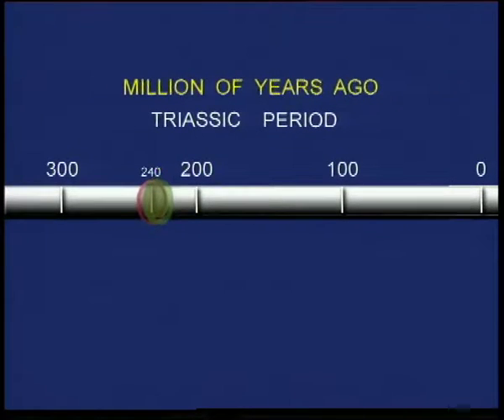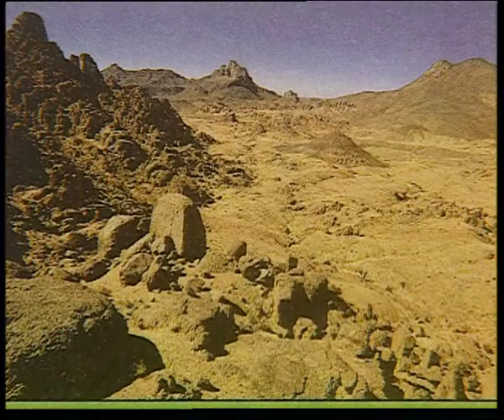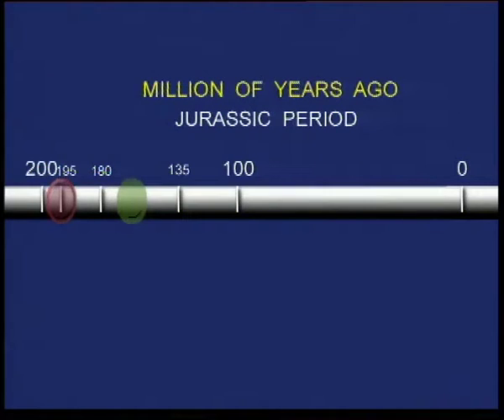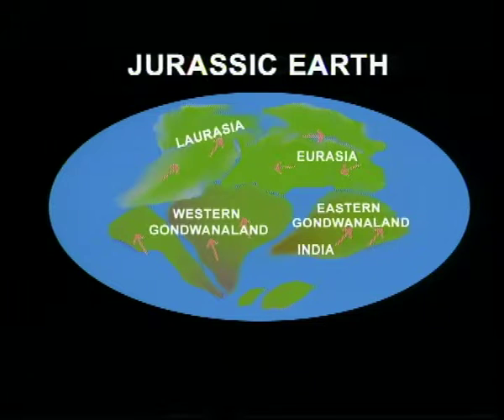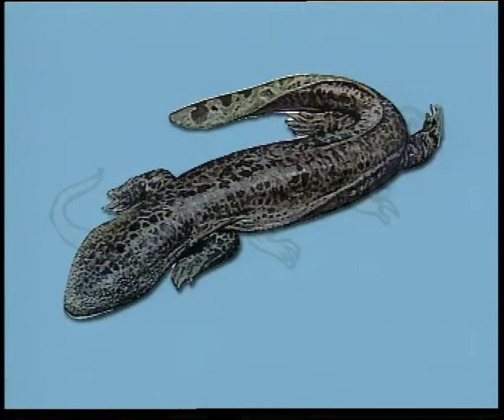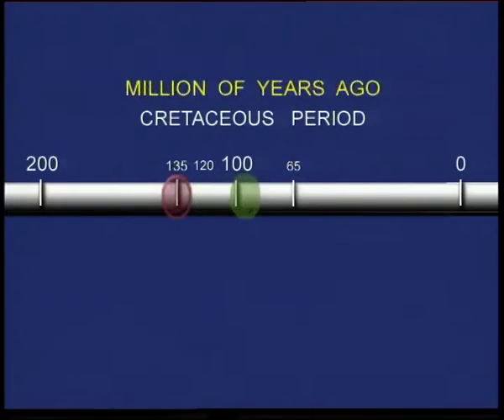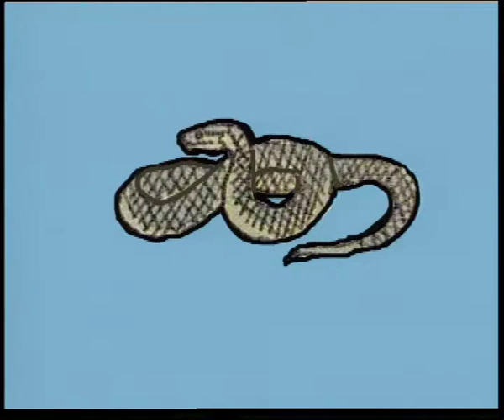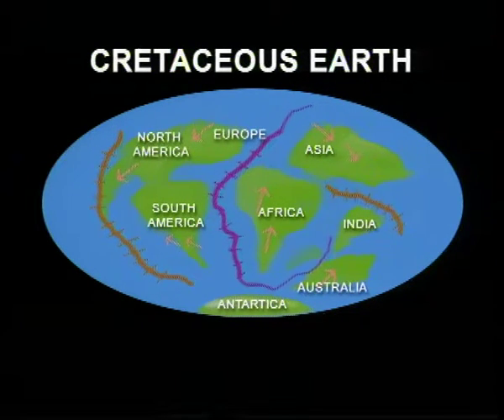Restless earth - Part 2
Course Name : Sec.